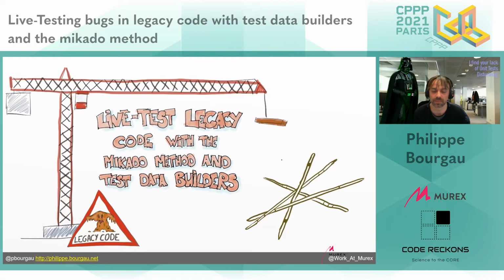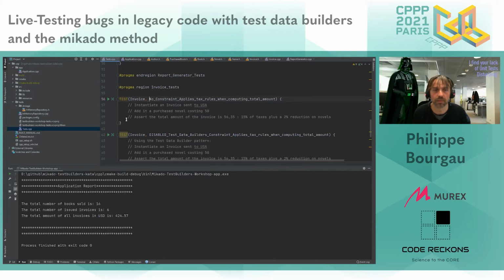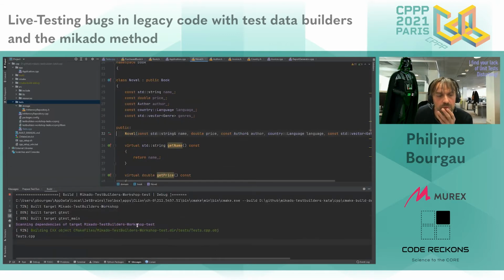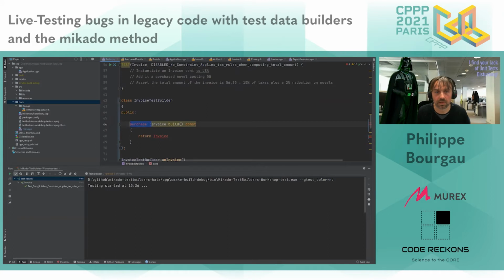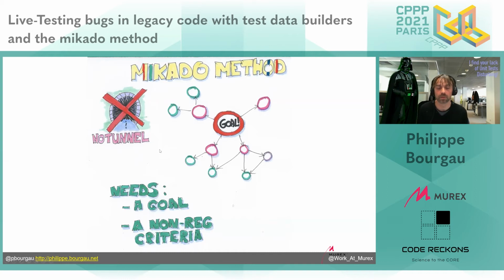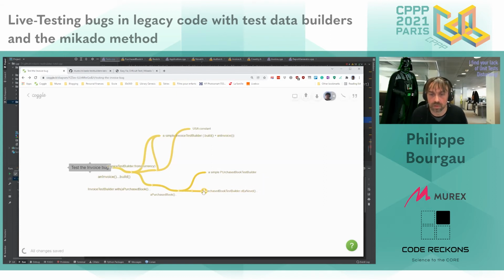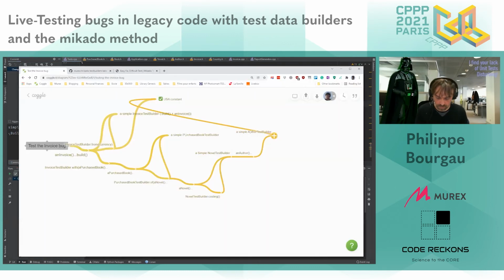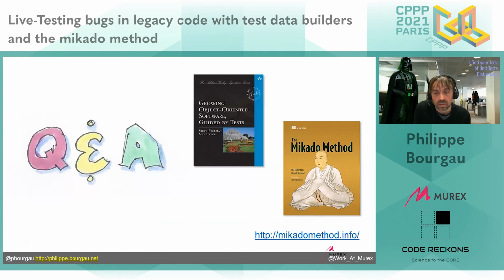Live-Testing bugs in legacy code with test data builders & mikado method - Philippe Bourgau CPPP 21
"Remember to add tests before you fix any bugs!" That’s very nice in theory, but a lot more tricky in practice.

We know we need to add tests, but it’s more easily said than done. In legacy codebases, just setting up the objects for the test is most often an unjustifiable nightmarish 2 weeks work. Mocks are a common workaround, but mocking legacy codebases usually makes them more difficult to change, not less!

In this live coding presentation, we will combine the mikado method with test data builders to build a baby-step plan to add the first test to a legacy codebase. We'll draw a graph of nested test data builders so that we can instantiate test data, without mocks.

In more details:

- Test Data Builders simplify and factorize test data initialization
- The Mikado Method is a technique to split a large refactoring in a graph of baby-steps
- These baby steps remain deployable at any time and don’t block other development
- When we combine these 2 techniques together, we get an incremental plan to create test data builders
- At every step, test data is easier to initialize, the overall testability improves, helping everyone to add more tests
- Driven by usage, critical code parts naturally get testable first
- By making reuse and extend the easiest option, these techniques are viral, and snowball
- Relying on a visual mikado graph, these techniques are collaborative by design
- Back at work, you'll be able to practice this session yourself with the open-source kata. After that, you should be able to inject these contagious testing techniques into your team!

Philippe Bourgau, Murex

Let’s not waste our lives on lousy work! I help software engineers to reach an effective and sustainable pace through continuous refactoring of their code and organizations.

Streamed & Edited by Digital Medium Ltd - events.digital-medium.co.uk